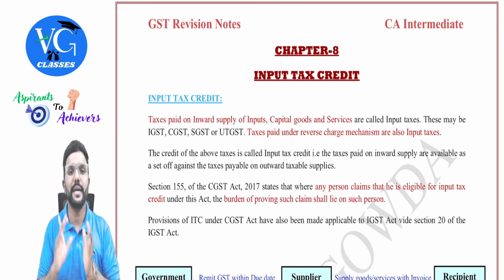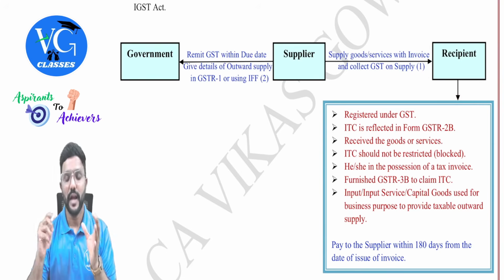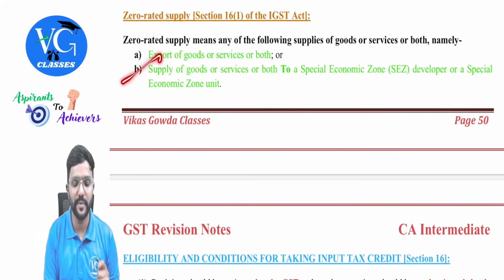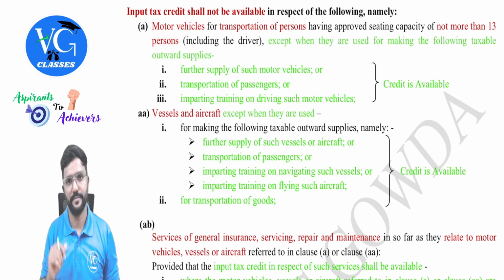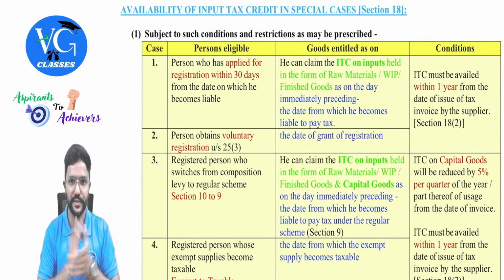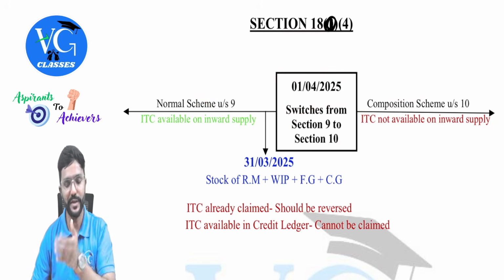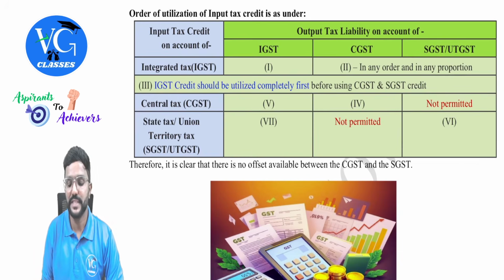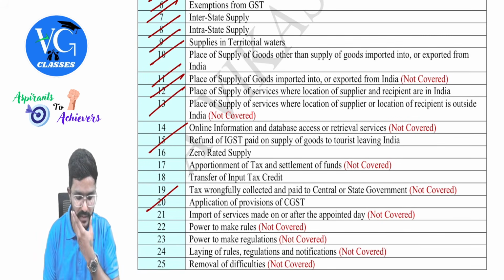Input Tax Credit | Utilization of ITC under GST | GST Marathon | Indirect Tax Revision in English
Topic Covered: Quick Revision of Input Tax Credit under section 16 to 21 of CGST Act (Chapter 8) as applicable for May 2026, September 2026 & January 2027 Exams explained in English by CA Vikas Gowda.